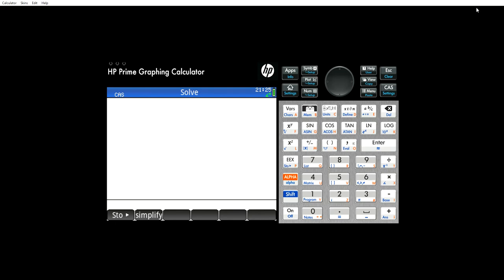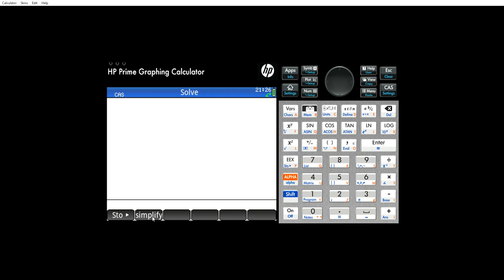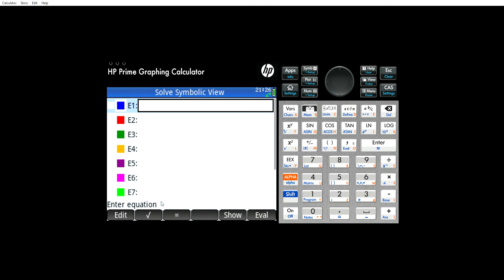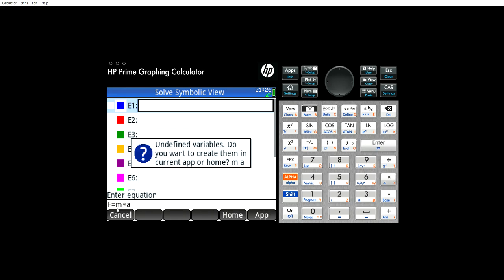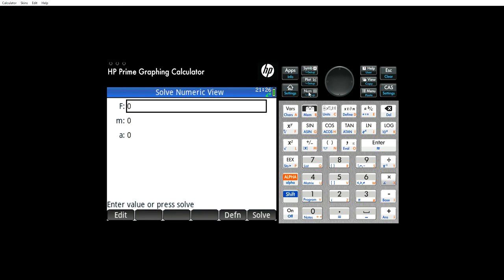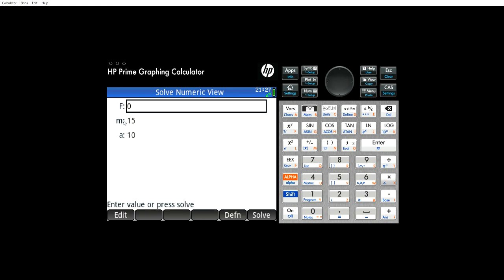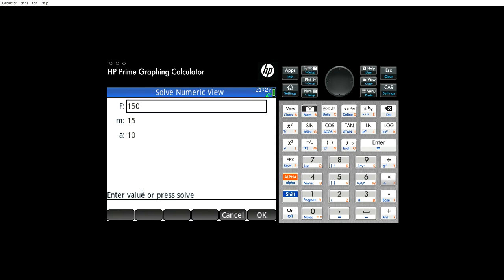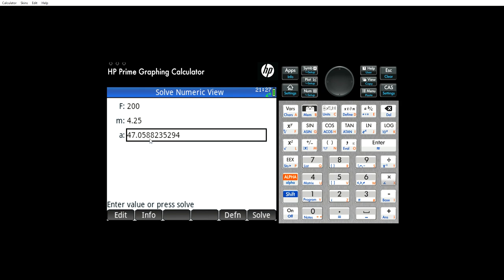HP Prime Solver Tutorial #1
This is the first video in a series of tutorials I am making for the HP prime calculator.  This one shows a very basic way of using the solver function.